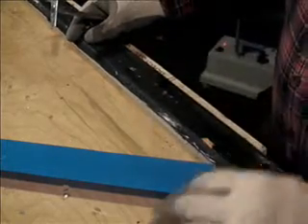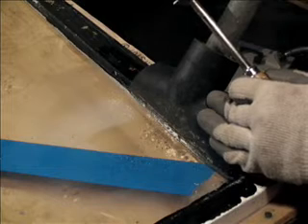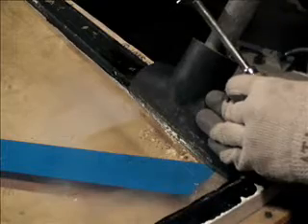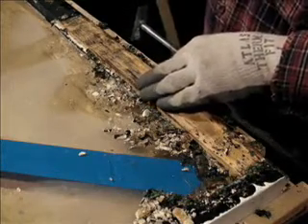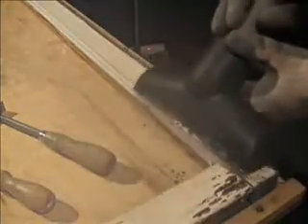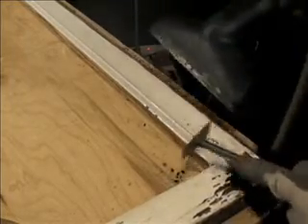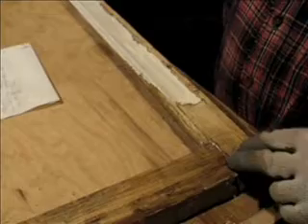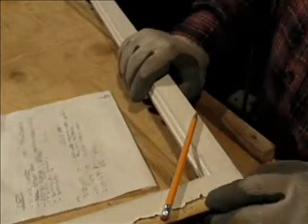Window Sash Deglazing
Window sash deglazing and paint removal with steam, working at the bench.